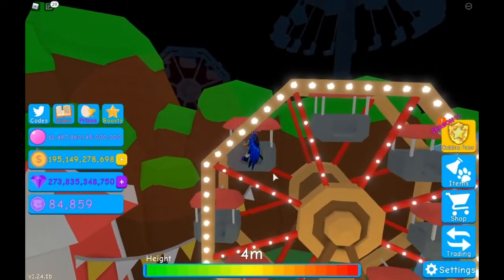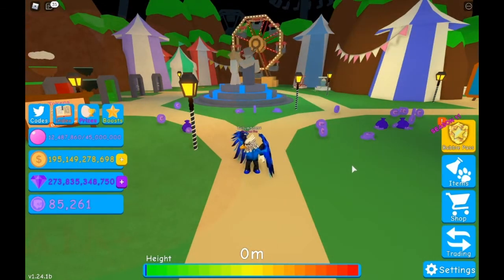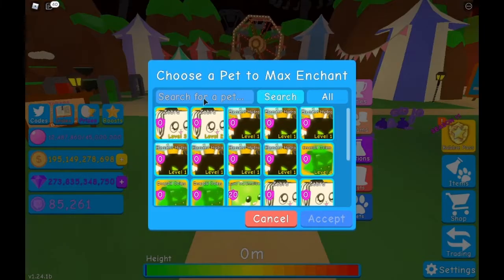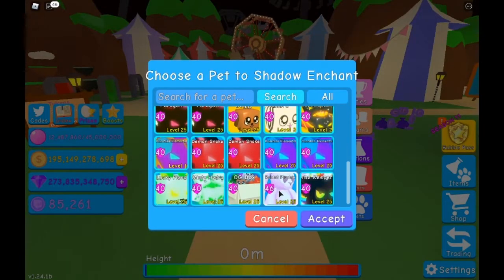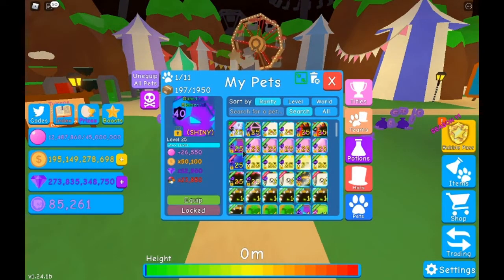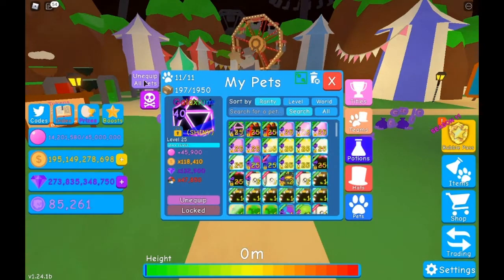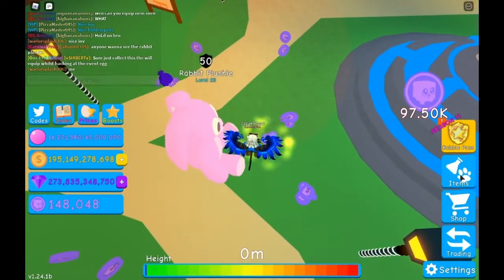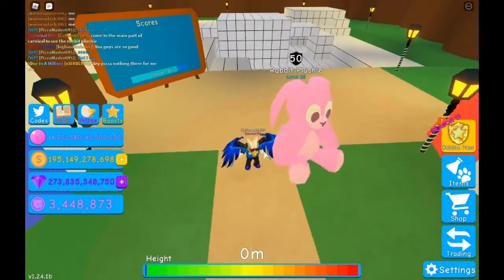I Got The NEW Rabbit Plushie In BGS